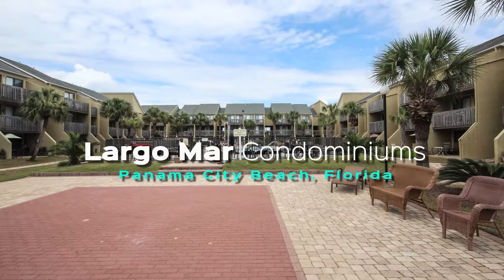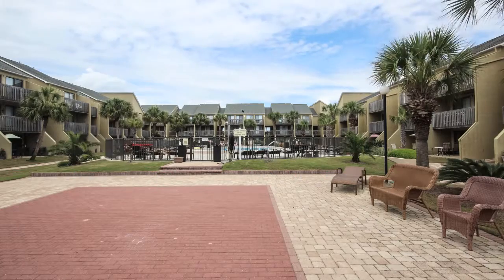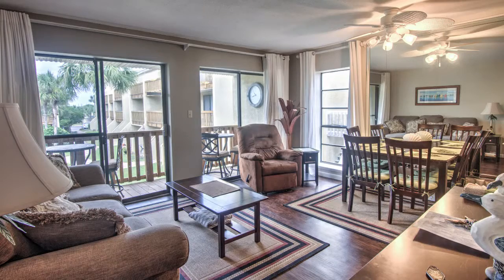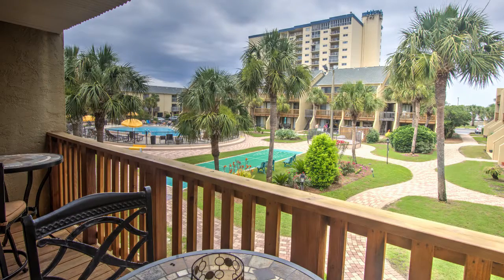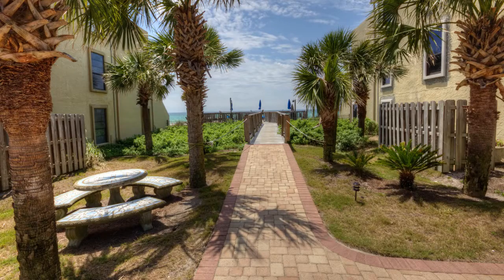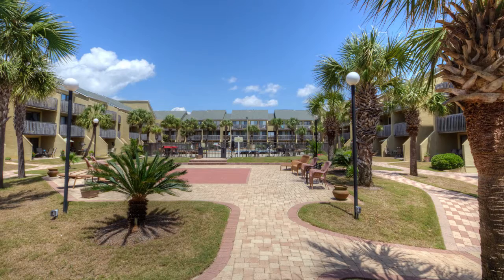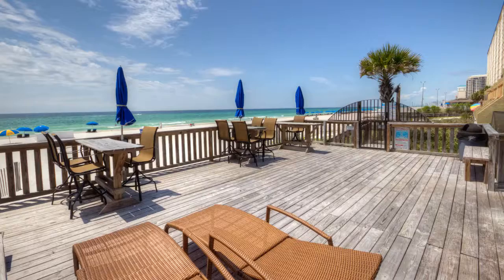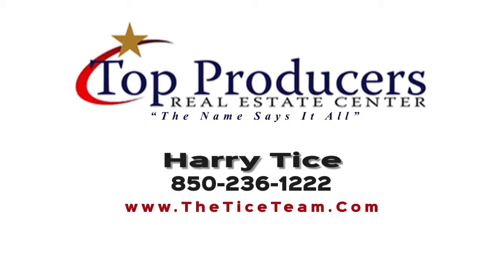Largo Mar Condo - Panama City Beach Real Estate For Sale